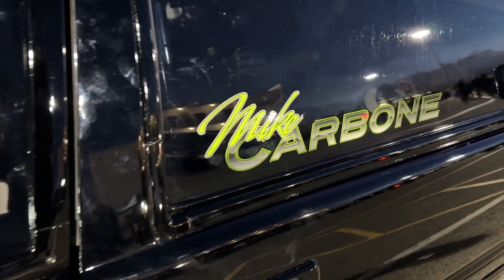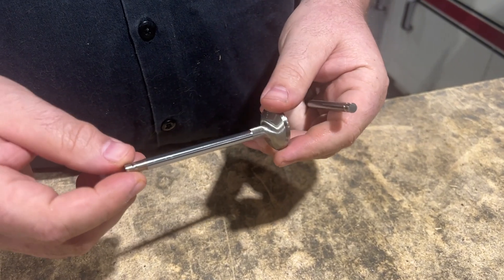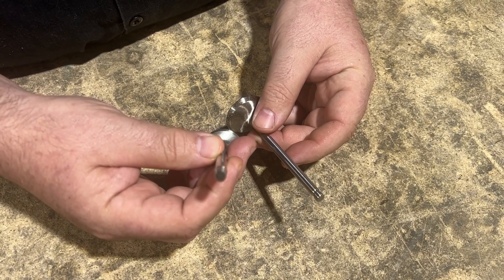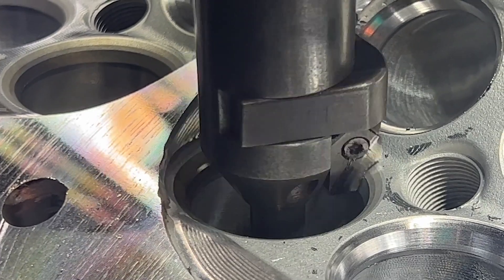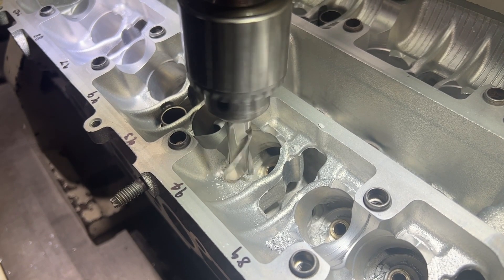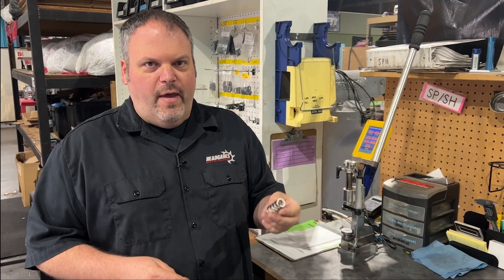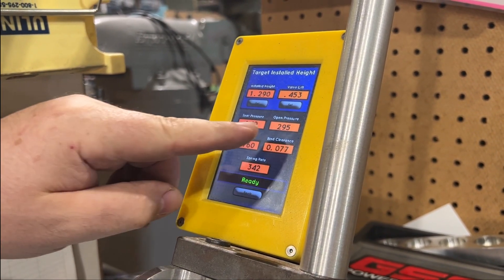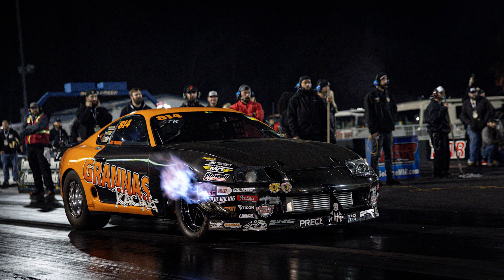HeadGames First CNC 2JZ GE Build Goes Racing!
HeadGames is renowned for its Toyota 2J GTE program, and now they offer full race builds on the Toyota 2J GE! Check out start-to-finish footage of the head making its way through the shop after we it got ported on the CNC to the race track. From blending the ports after cnc to racing at WCF you'll get to witness the whole process and see the final product being put to the test on the track. Be sure to check out the whole series of videos on the leading up to this!